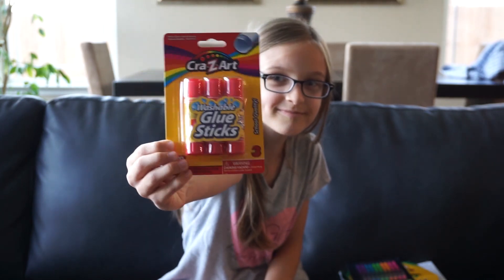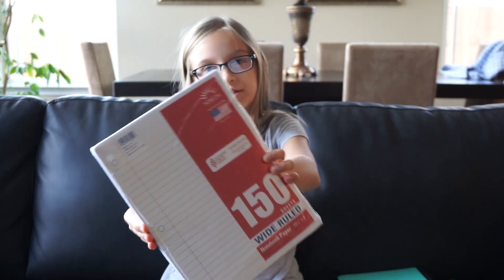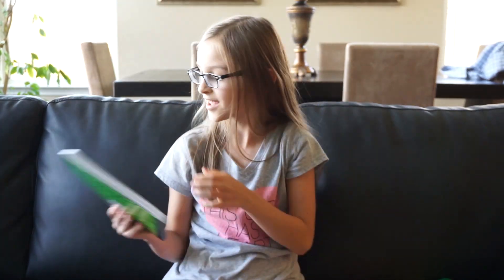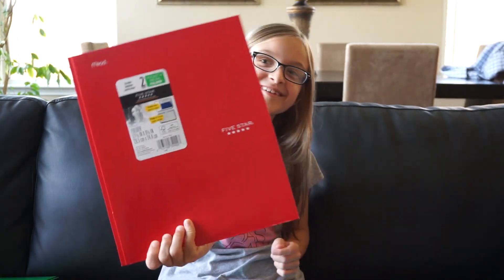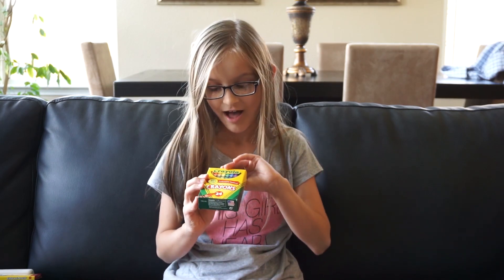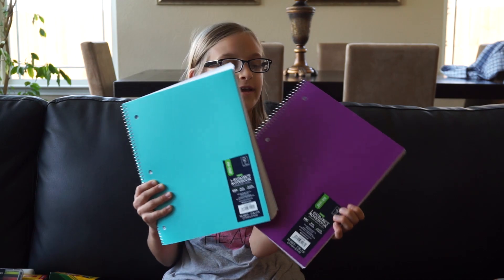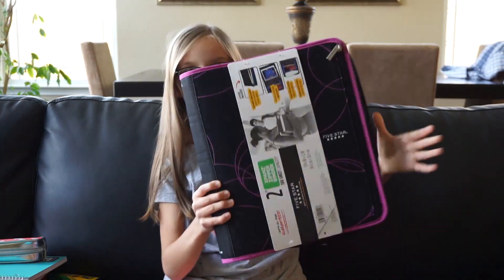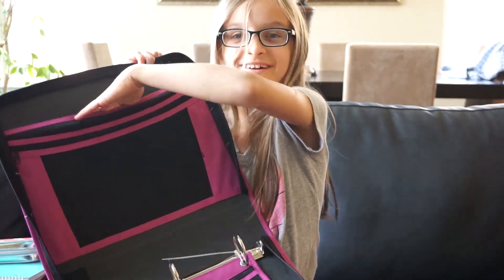Back to School Supply Haul!!!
In this video I show you guys all of the school supplies I bought for the upcoming school year!